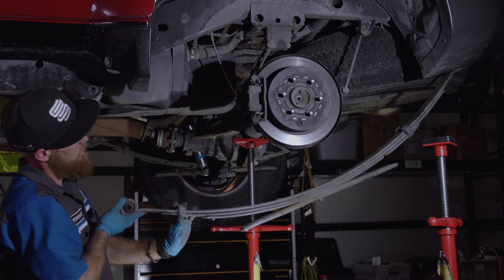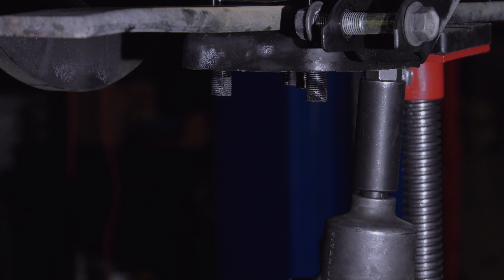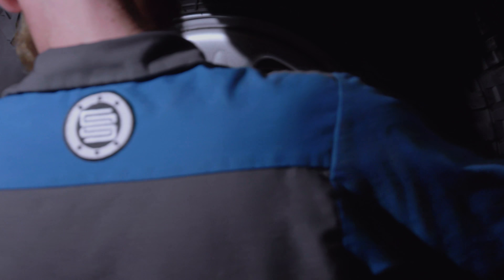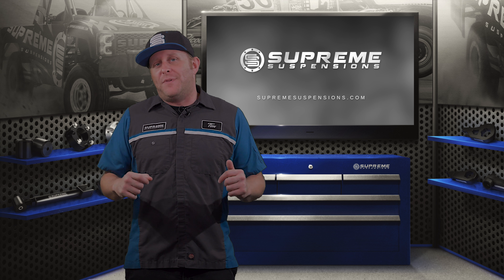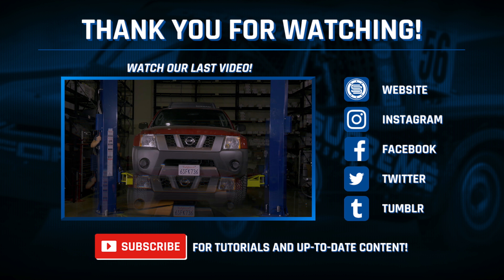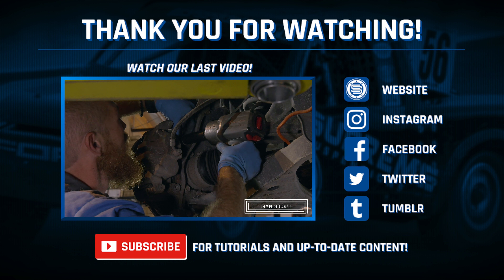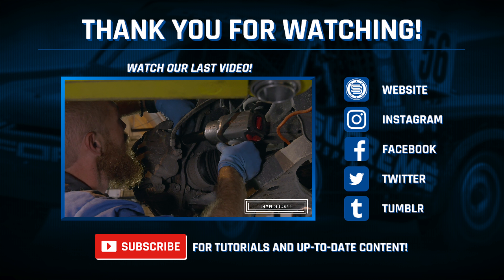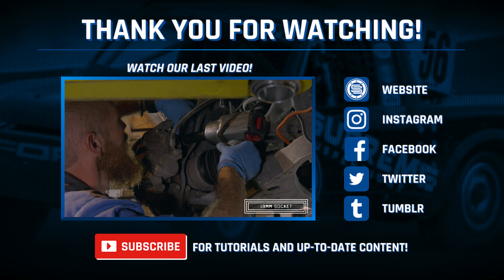2008 Nissan Xterra | Rear Add-A-Leaf Installation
Welcome to Supreme Suspensions!

Transcription:

Hey folks and welcome to the channel. Today we will be installing an add-a-leaf in the rear of a 2008 Nissan Xterra. Before you get started, you’ll need to round up some metric wrenches and some metric sockets. That said, that head to the shop.

First, you’re going to want to support the rear axle and start removing the shock.

Then move to the upper shock mount up on the frame.

Moving underneath, remove the four u-bolt nuts from the spring pack and remove the lower spring pad.

Remove the factory U-bolts.

Loosen the bolt securing the leaf spring to its rear shackle.

Remove the bolt from the front spring mount and allow the spring pack to swing down.

Remove the alignment pin from the spring pack as well as the lowermost leaf spring.

Insert the included alignment pin into the spring pack.

Install the add-a-leaf under the upper leaf springs.

Install the lower leaf spring under the add-a-leaf.

Install and tighten the nut onto the spring pack alignment pin.

It doesn’t shot it here but you might need to trim a little off the bottom to get it to fit.

Now you’re going to need to drill the holes in the that spring pad using a ⅝” bit. Keep that wet with some penetrating oil to help it get through.

Swing the spring pack back into place and tighten the front bolt to 84 foot pounds.

Tighten that rear spring shackle bolt to 77 foot pounds.

Install the included u-bolts over the axle and then Install the lower spring pad onto the ubolts.

If necessary, trim the excess length from the U-bolts. Torque the ubolt nuts to 53 foot pounds.

Install the shock. Tighten the lower mount to 148 foot pounds.

Tighten the upper shock mount to 33 foot pounds.

And install the wheels. Run those lug nuts down to 98 foot pounds.

So we’ve got the rear add-a-leaf installed onto the 2008 Xterra and we’re really happy how it turned out. You might notice that the front came up a couple of inches and that’s because we installed a leveling kit up there so make sure you check out that video as well.

If you enjoyed this video, please hit like. As always, if you have any questions at all about any of our products, please don’t hesitate to give us a call. We’ve been at this a very long time so if you’ve got a question, we’ll have an answer.